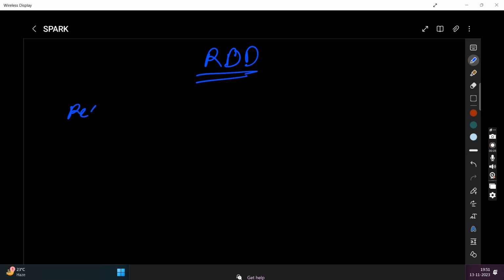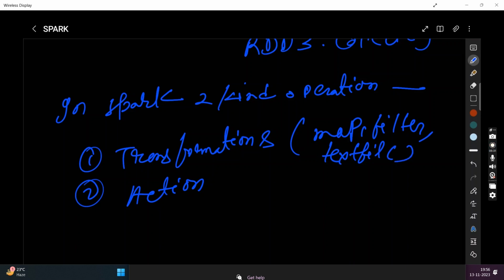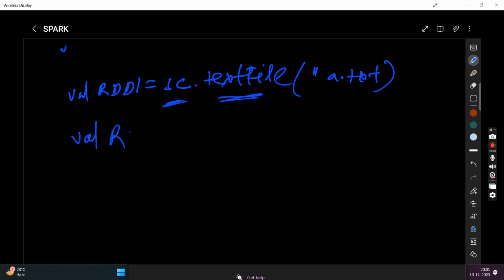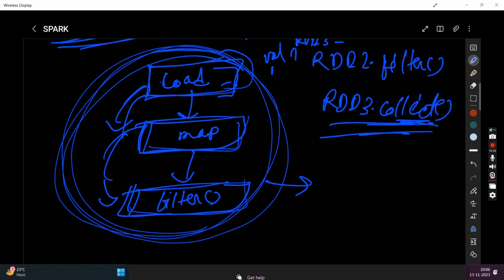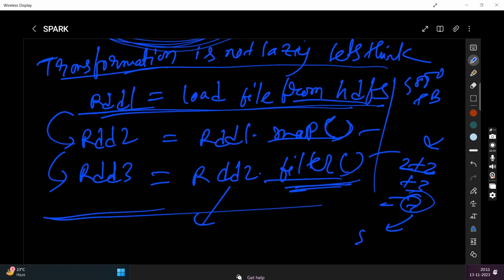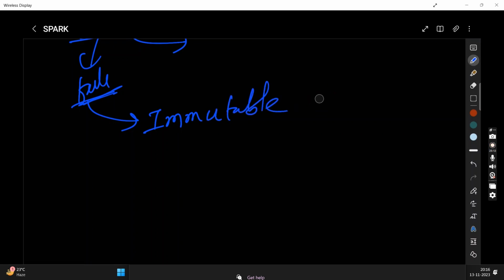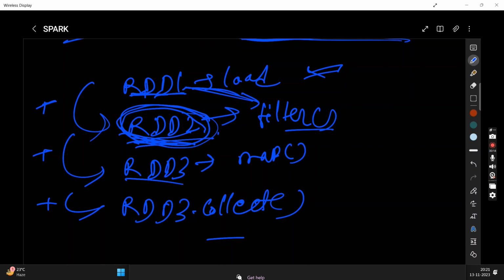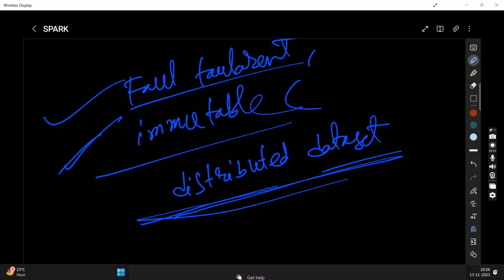What is Rdd? Transformation & Action || immutable || Lec -6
Why spark is immutable and resilient( fault). Pysaprk has tow kind of operation i)action ii)transformation.